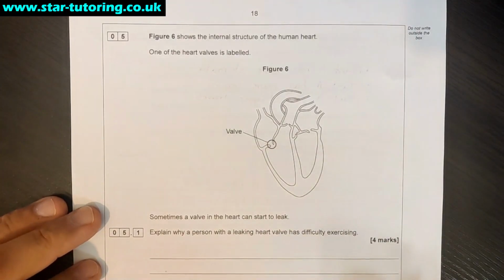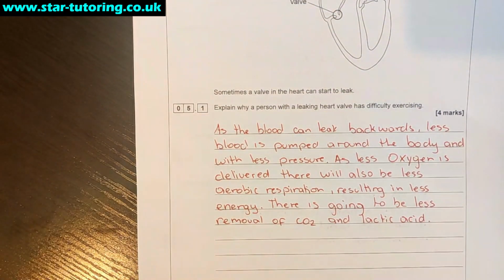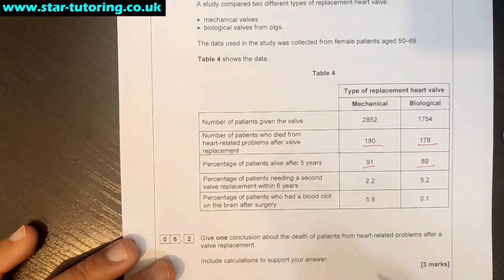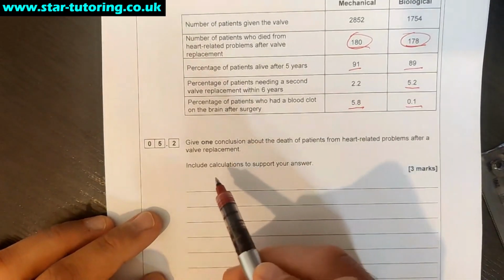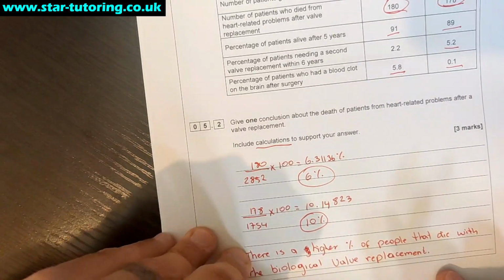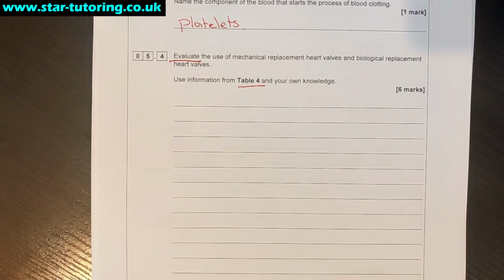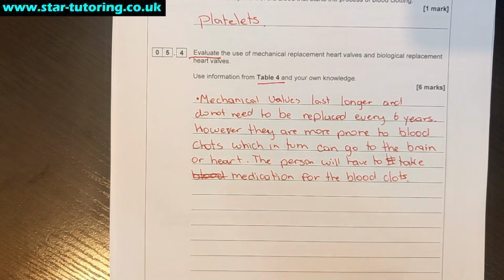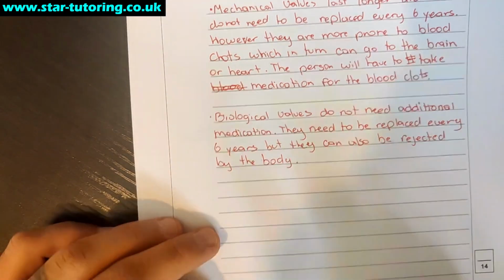AQA GCSE Biology Paper 1 (2019) Question 5